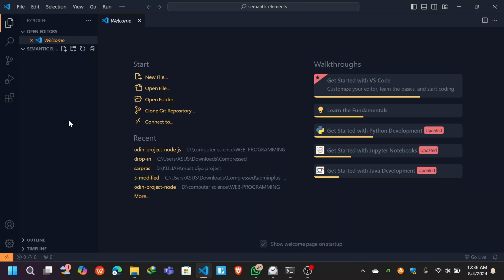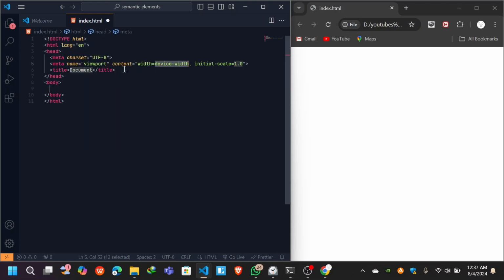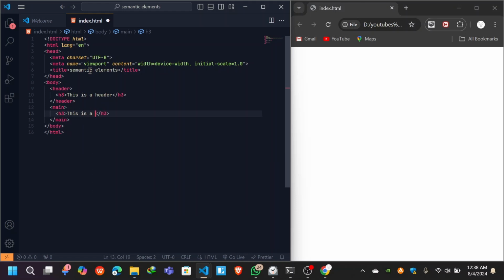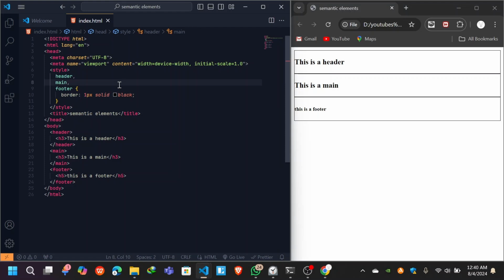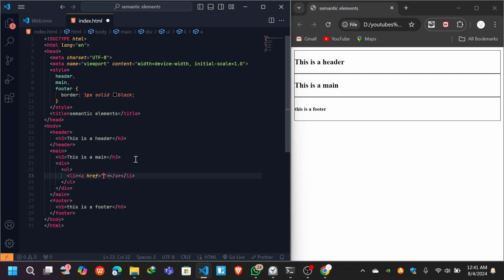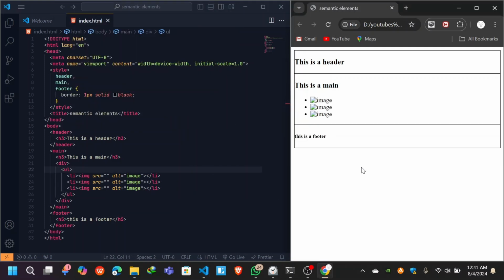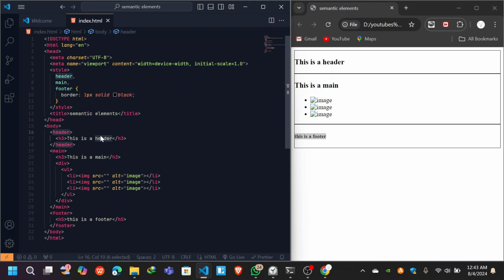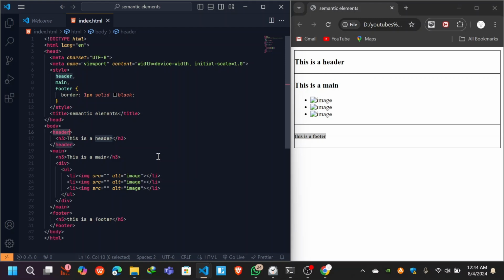understand semantics element in HTML